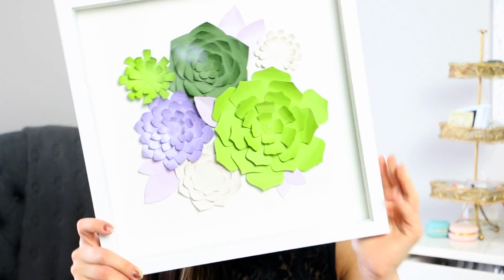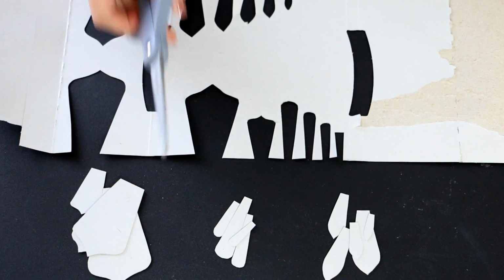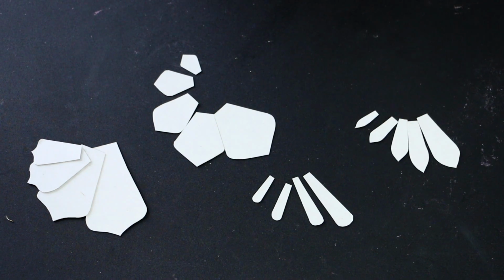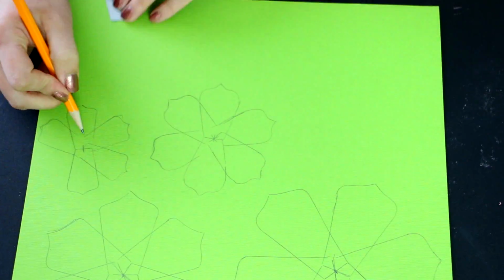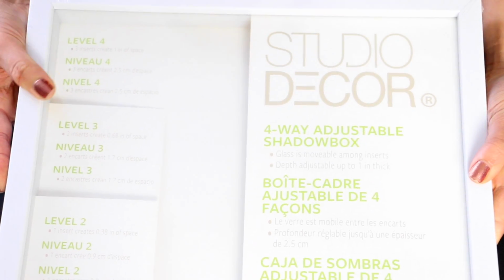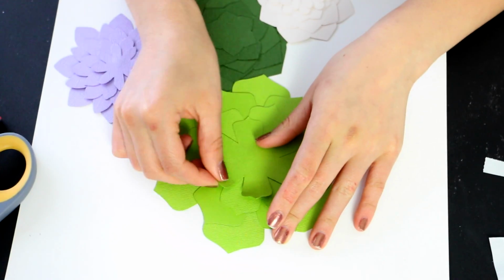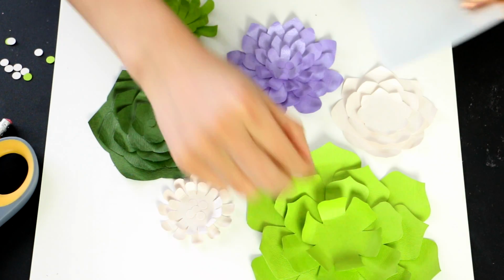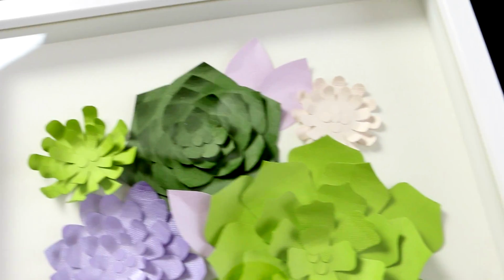CHEAP DIY PAPER SUCCULENTS WALL ART // ROOM DECOR TUTORIAL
My hair would not cooperate so I made my intro and outtro really short hahahaha. Read this description box's contents to know all the updates I have!

I got a lot of requests for a room decor DIY and this is what I came up with! I hope you guys enjoy the tutorial. I spent about $0.70 on each sheet of cardstock and like $12 on the shadow frame. Since the front pane is glass, you can also use this as a dry-erase board to write reminders or daily quotes on.

This project kept me busy for a few days, so if you're bored this summer and want a long-term project, this is definitely something you should try! It took me up until like an hour before uploading this video and I have been working all week on it lol.

My uploading schedule is every Friday, but for the next several weeks I will also be uploading on TUESDAY! If you live in the US, I upload during the afternoons/evenings, so be sure to check my channel there. If you're like to be even more updated on my newest videos, be sure to click on the bell icon by my subscribe button on my channel's main page so you can get notifications for all of my new videos.